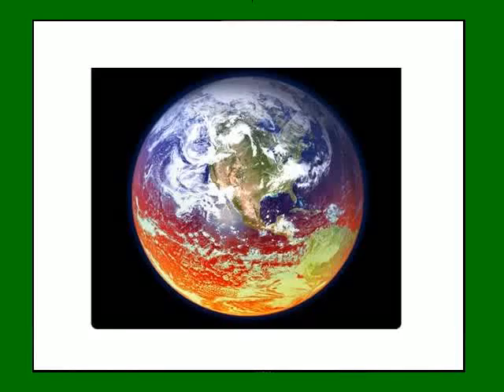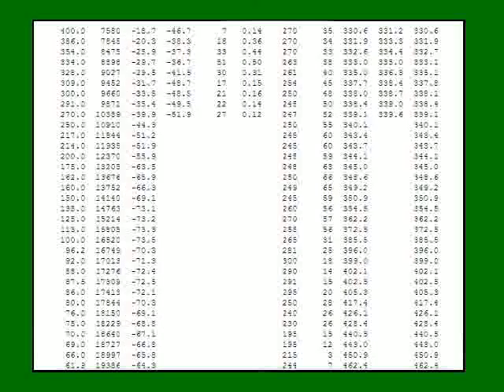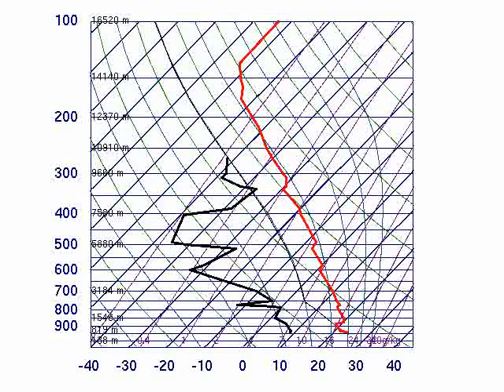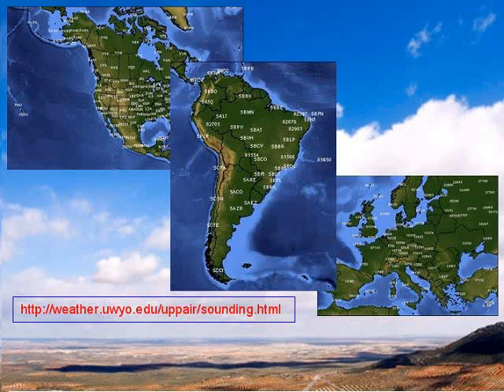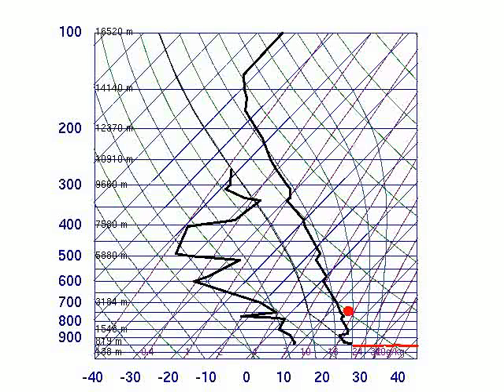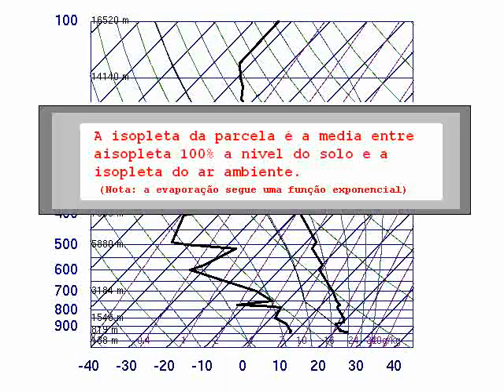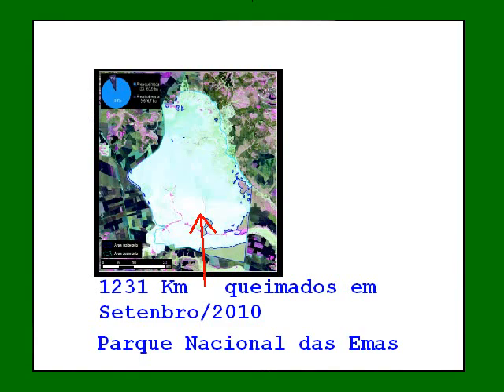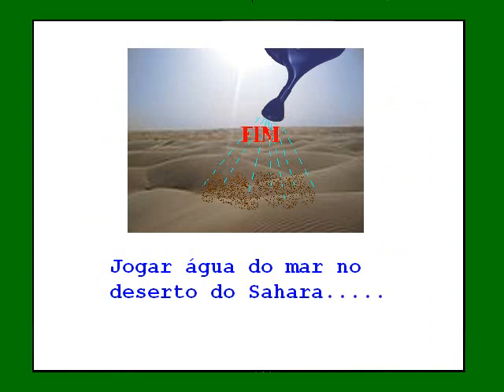The_greenhouse_effect_completely_natural.mp4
The atmospheric science despises the ground as if it was not part of the system.
The meteorological stations measure air temperature at two meters high and so were forced to invent CO2 as the villain of global warming.